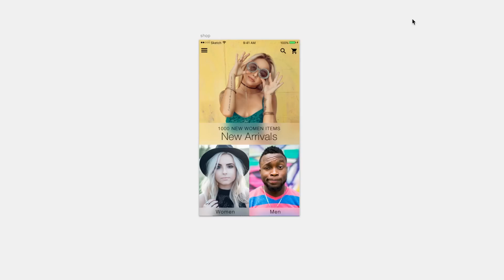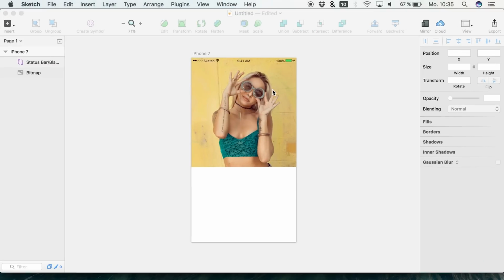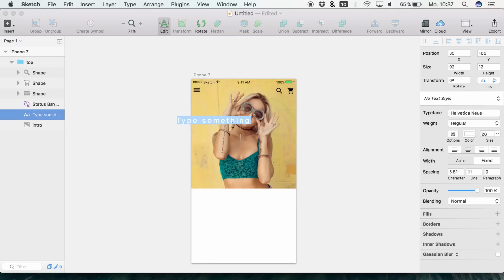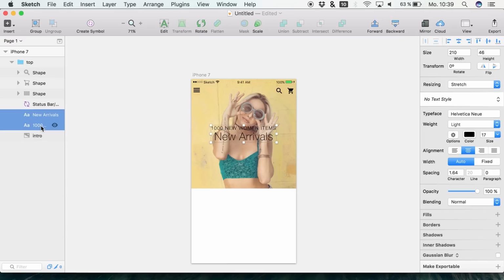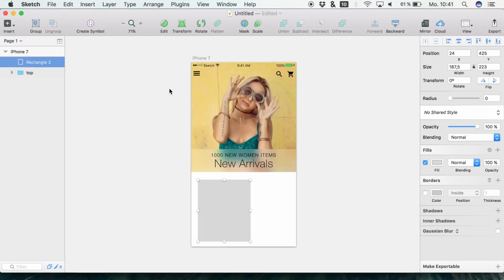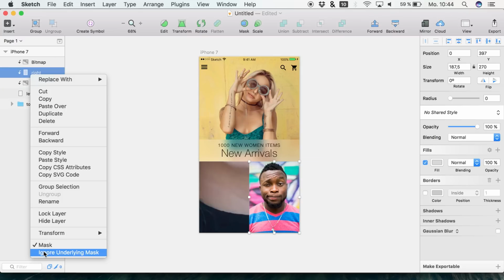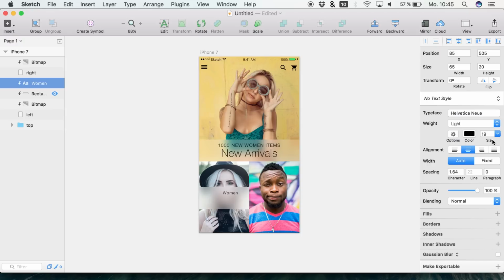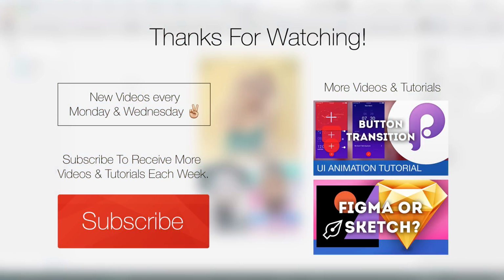Shop UI/UX • Sketchapp Tutorial / Sketch 3 Tutorial